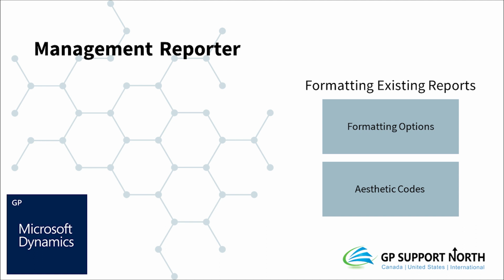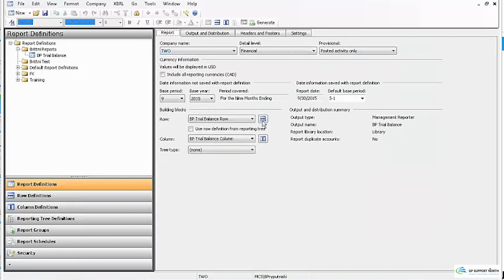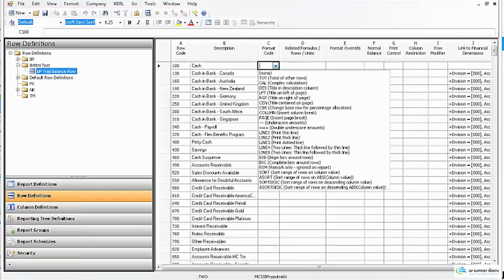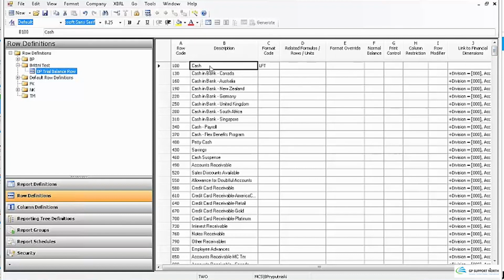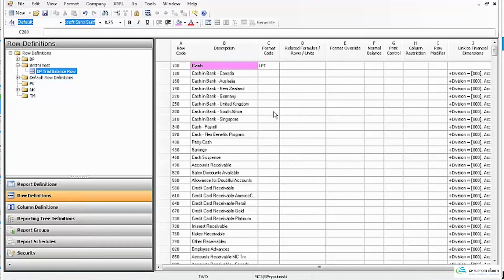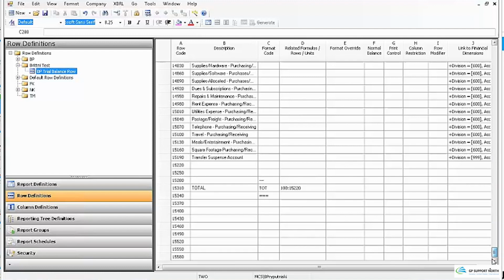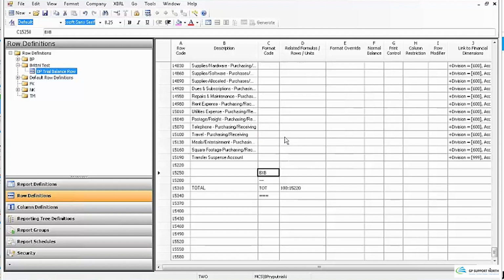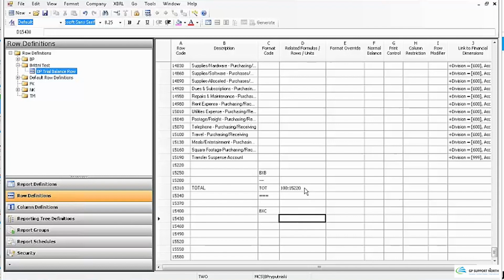Management Reporter Episode 10: Formatting Existing Reports for Dynamics GP (Great Plains)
𝗧𝗶𝗽 𝟭𝟬: We are showcasing how to format the aesthetics of an existing report for 𝗠𝗮𝗻𝗮𝗴𝗲𝗺𝗲𝗻𝘁 𝗥𝗲𝗽𝗼𝗿𝘁𝗲𝗿 (MR) in 𝗗𝘆𝗻𝗮𝗺𝗶𝗰𝘀 𝗚𝗣 (Great Plains). This tip outlines row definition formatting options and aesthetic codes available to visualize the importance of your analysis.

weloveGP, gpstrong gpsupportnorth, and want to help you get more out of your investment in Dynamics GP and MR, supporting North America from Halifax to Vancouver to California to Florida. Follow GP Support North to gain access to our 10-part series on Management Reporter and other advanced features in Dynamics GP.